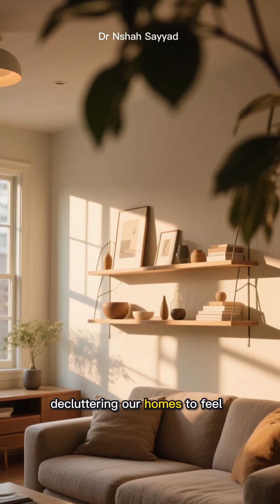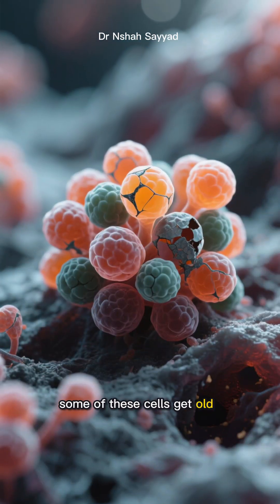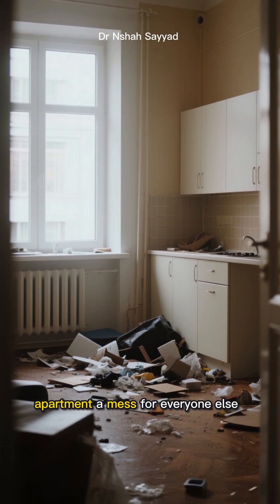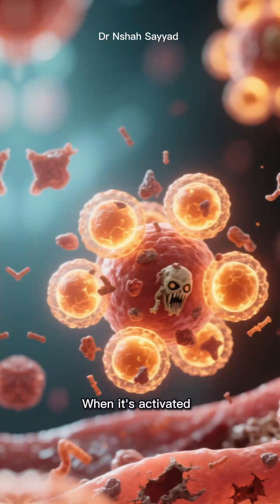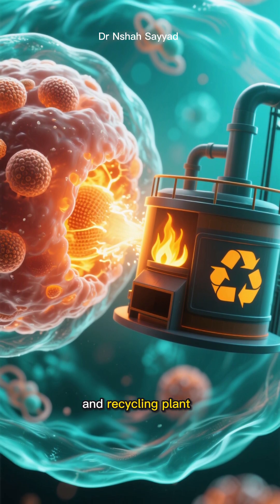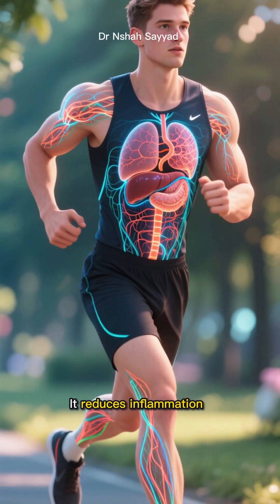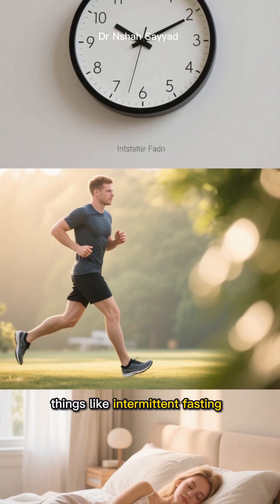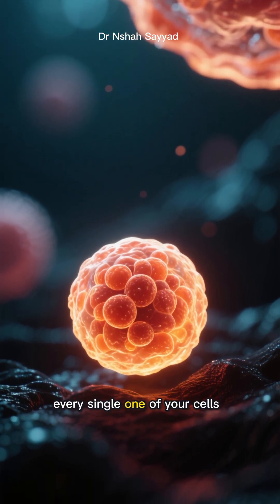The "Self-Eating" Secret: How Autophagy DELETES Zombie Cells and Slows Aging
The Ultimate Anti-Aging Secret is Happening Inside You Right Now.
What if your body had a built-in cleaning crew that could literally reverse aging? This video dives deep into the science of Autophagy (meaning "self-eating")—your cell's natural, microscopic recycling system and one of the most powerful mechanisms for cellular longevity.
We often talk about decluttering our homes, but our cells need it too! Learn why the buildup of damaged or malfunctioning cells—what scientists call senescent cells (or "zombie cells")—is a major driver of wrinkles, stiff joints, and age-related disease. Autophagy is the hero that DELETES this cellular junk, reducing chronic inflammation and resetting your tissues to function like new.
In this video, you will discover:
🔬 The simple science behind Autophagy and how it clears out damaged proteins and dysfunctional mitochondria.
🧟 Why "zombie cells" drive the aging process and how your body eliminates them.
✅ Actionable Steps: Proven lifestyle hacks to naturally boost Autophagy activation. (Hint: It involves Intermittent Fasting, targeted Exercise, and quality Sleep.)
🌟 How this process leads to better energy, reduced inflammation, and genuine anti-aging benefits.
Don't wait for a magic pill. Tap into the incredible, built-in system your body already has for a longer, healthier life.